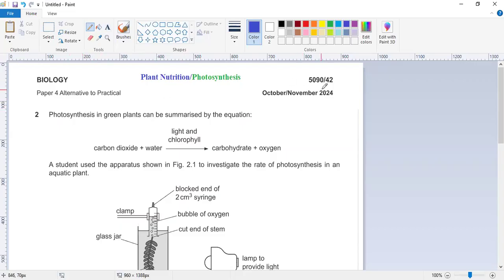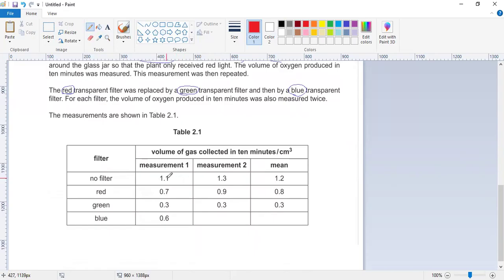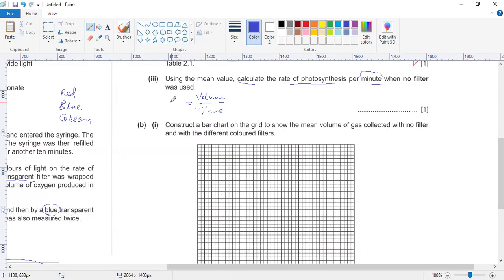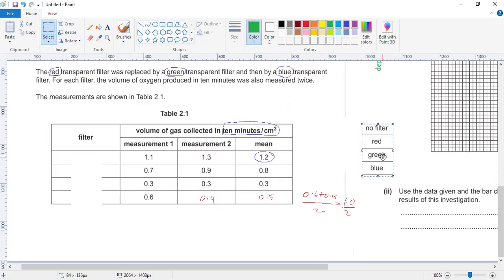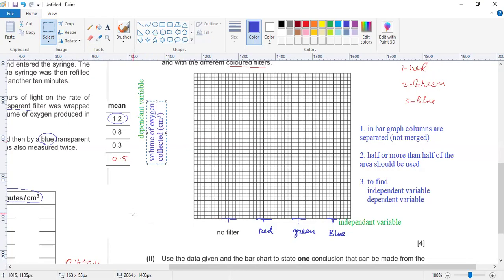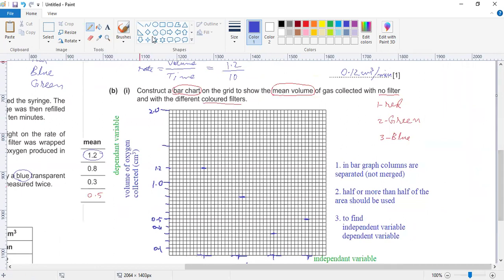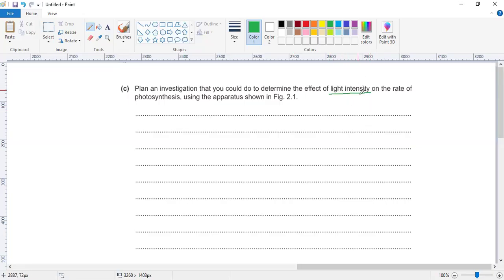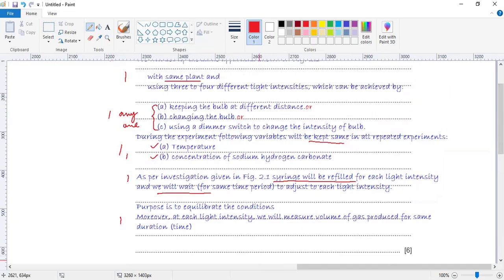5090_w24_p42_q_2: Photosynthesis